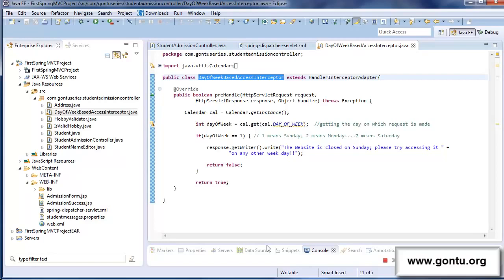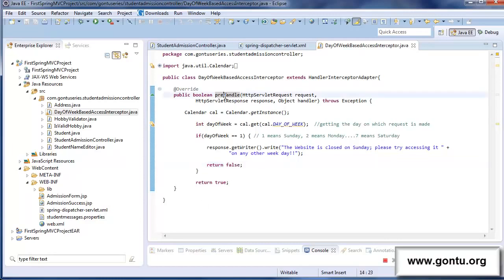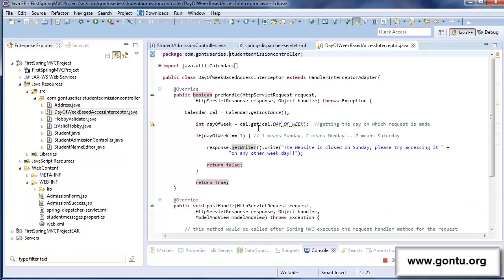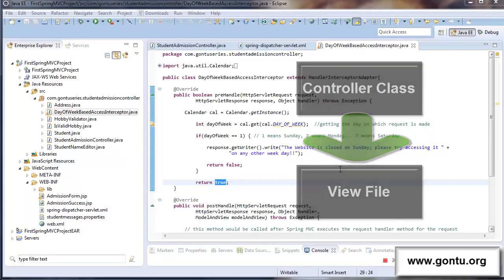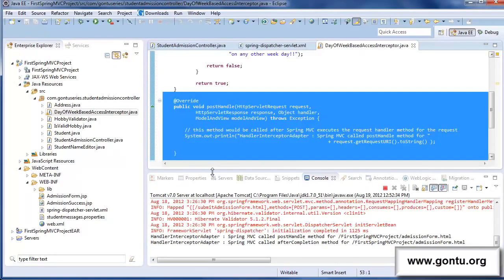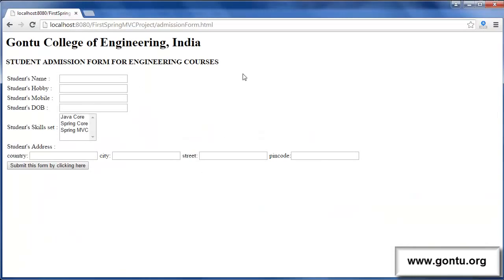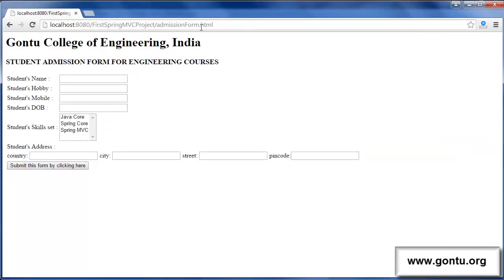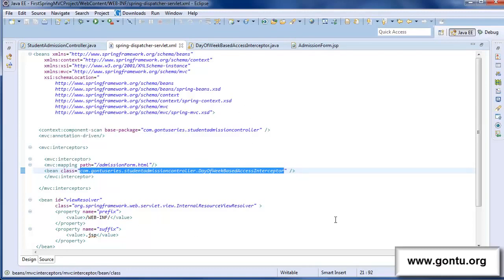Spring MVC Tutorials 24 Interceptor 02 more on understanding basics of it